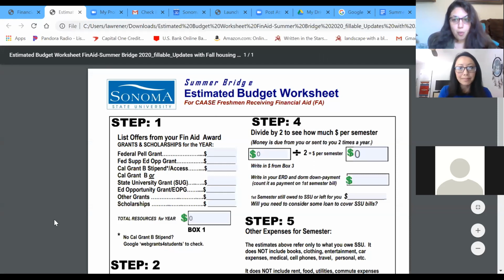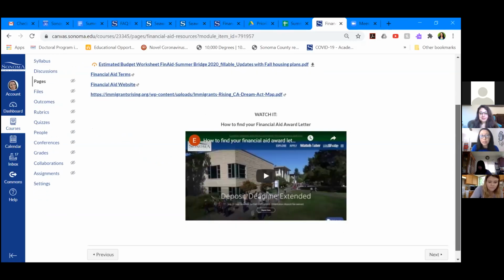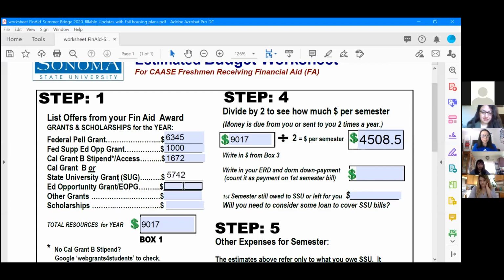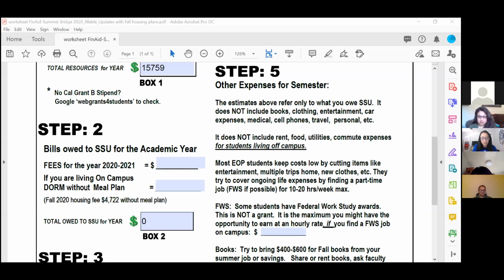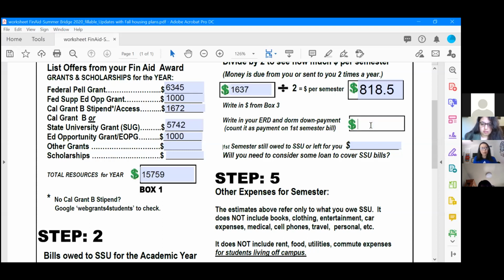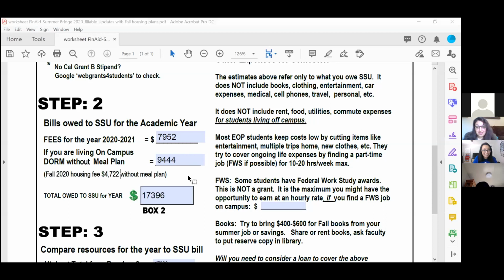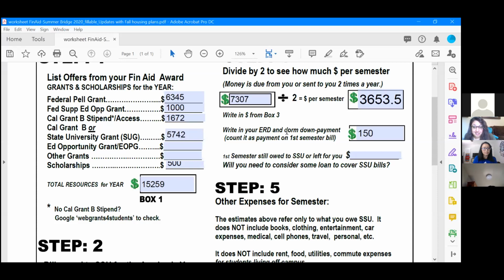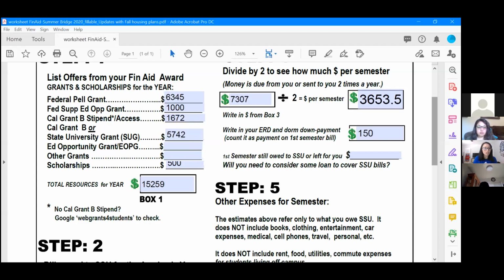Estimated Budget Worksheet Live Tutorial